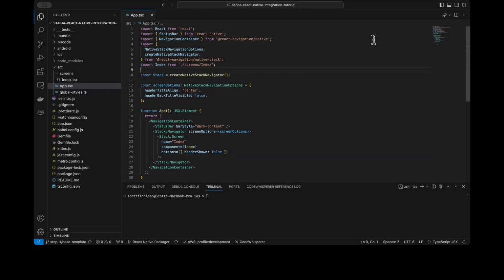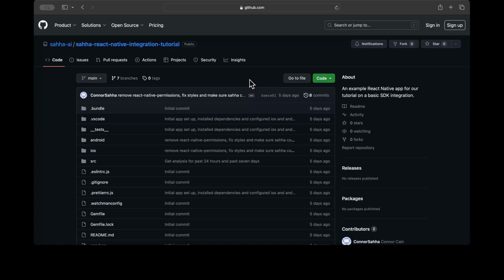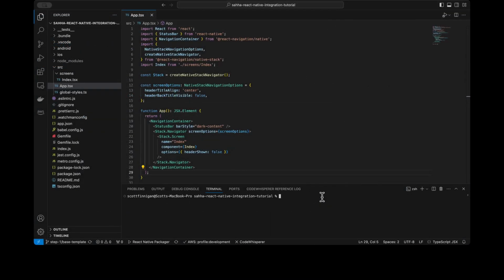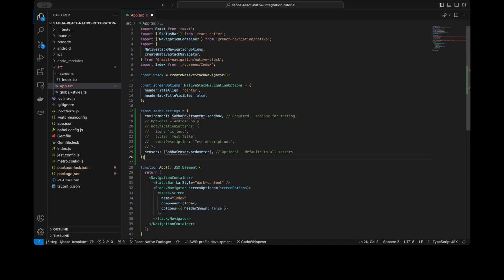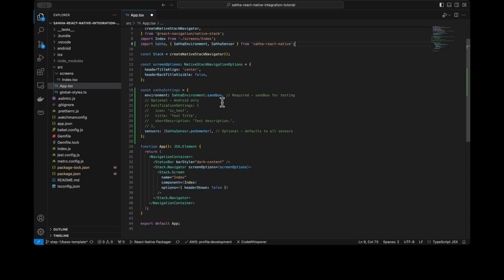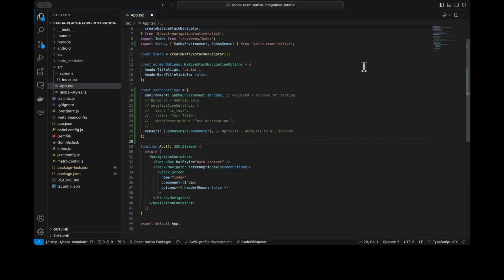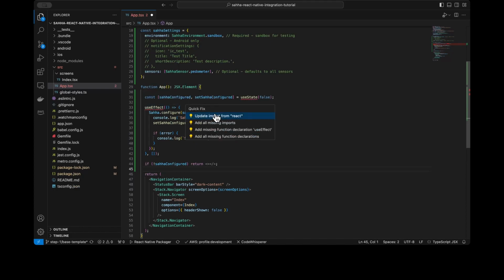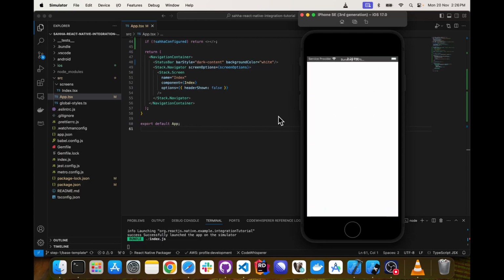Sahha React Native - 01 Base Template & SDK Configuration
Covering the React Native Integration base template and repository, as well as the initial SDK configuration.

Sections:
00:00 Introduction
00:19 GitHub Repository
00:52 Installing the SDK
01:16 Configuration Settings
02:37 Configuring the SDK
03:24 Testing the App